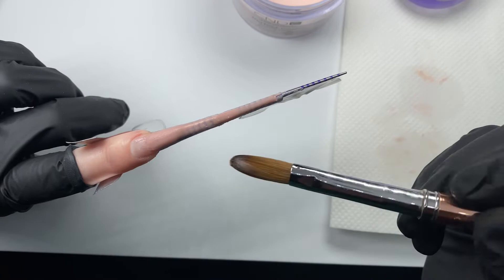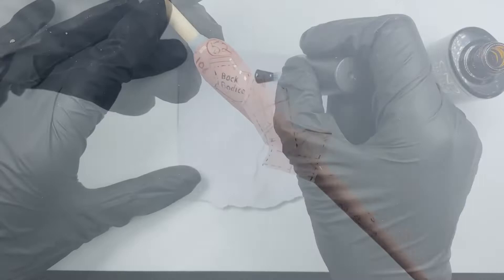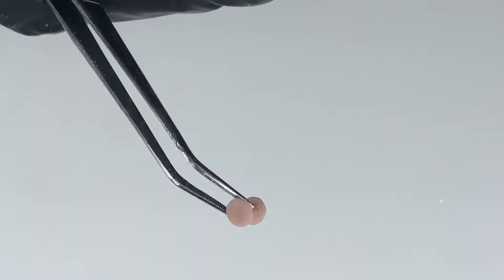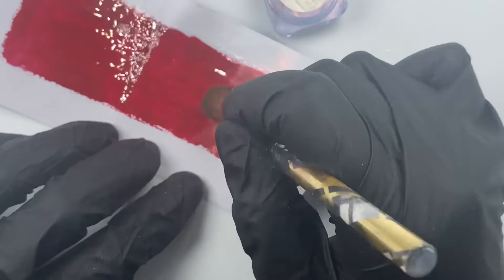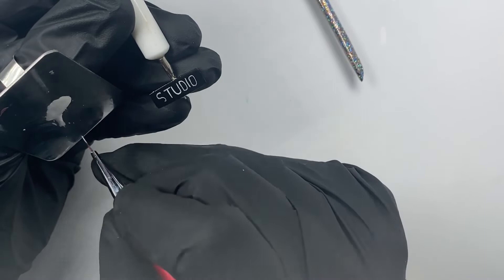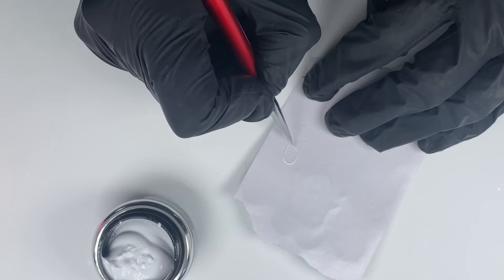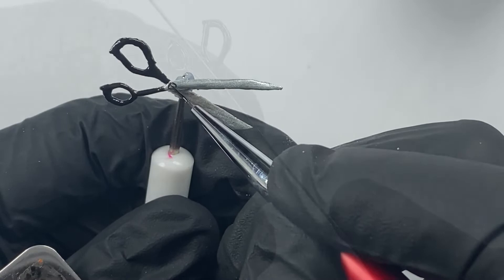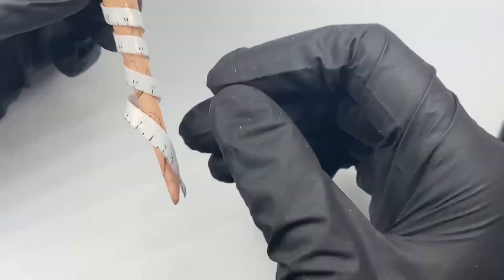Challenge 9 Halston Sponsored by CND